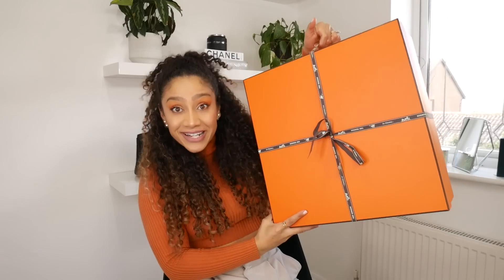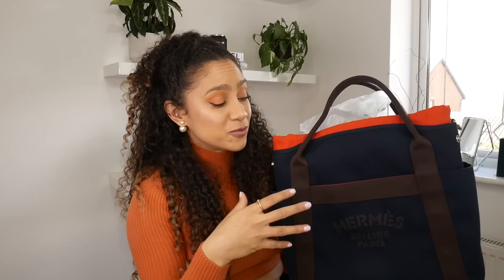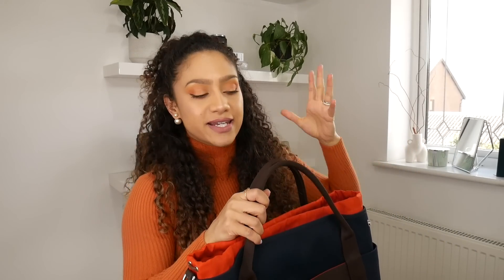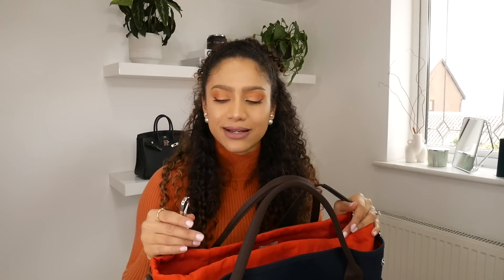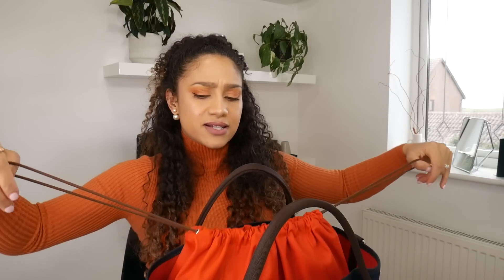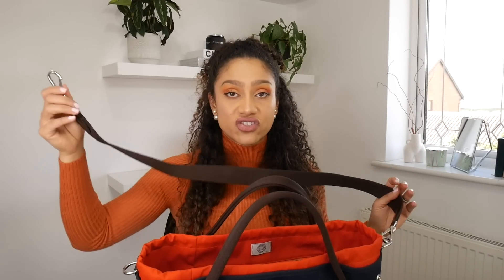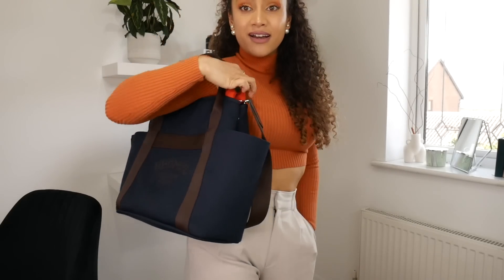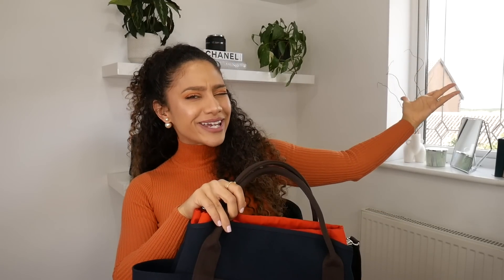The Most PERFECT HERMES Totebag UNBOXING | Tiana Peri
Today I'll be unboxing the most perfect tote bag from hermes. I've finally found the most perfect tote and I cannot wait to share it with you guys!..I've been on the hunt for so long and at times I was tempted to buy what was so heavily pushed on social media, but I'm so glad I actually waited to add this beauty because I know I'll be getting so much wear out of her!! I hope you enjoy and like my new bag as much as I do.
Love Tiana P ox